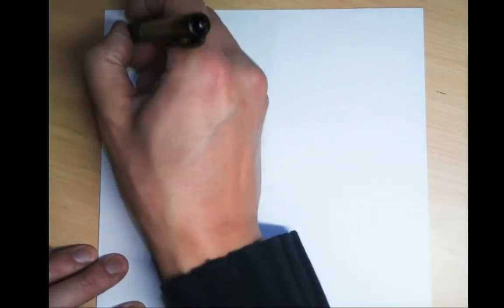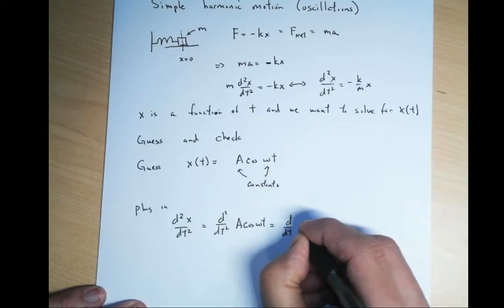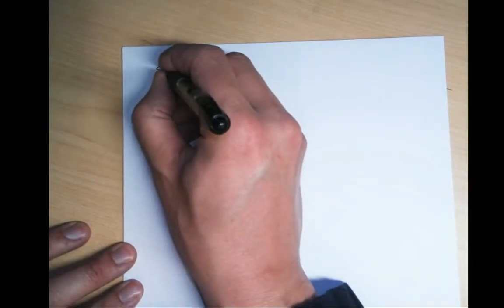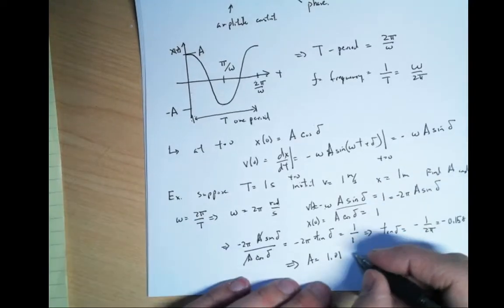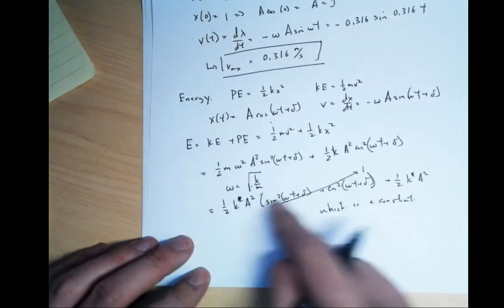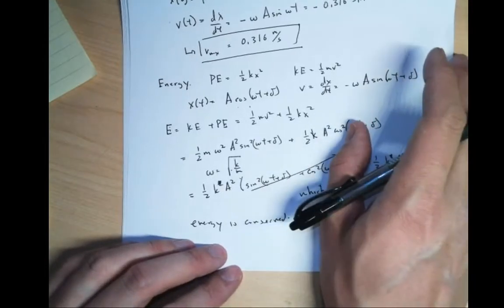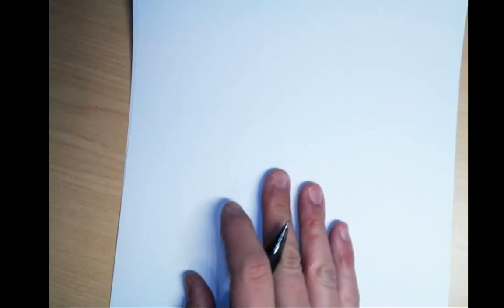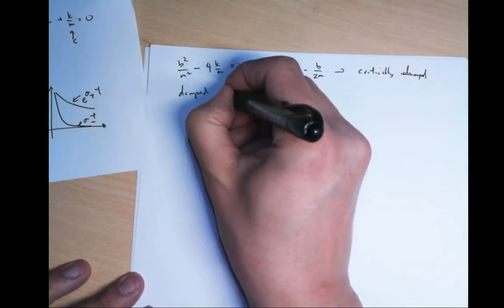Simple Harmonic Oscillations